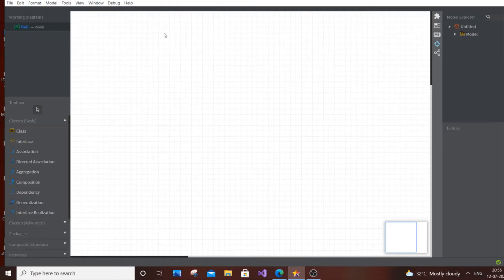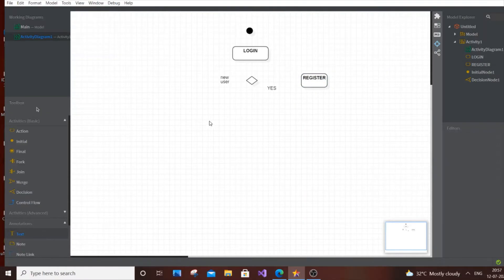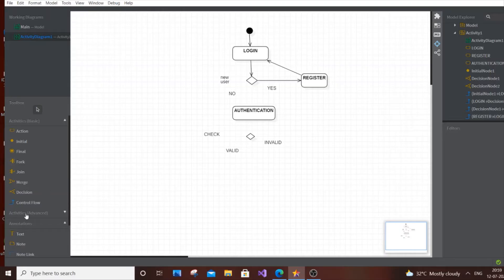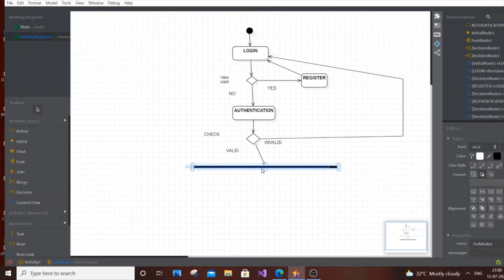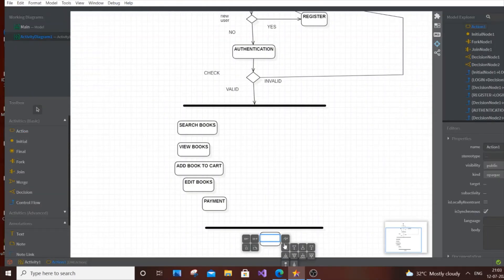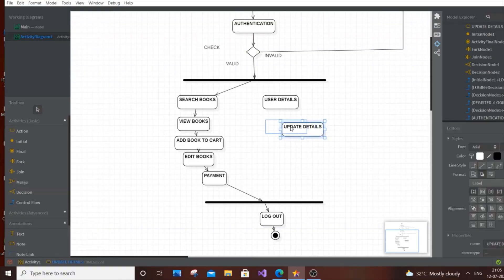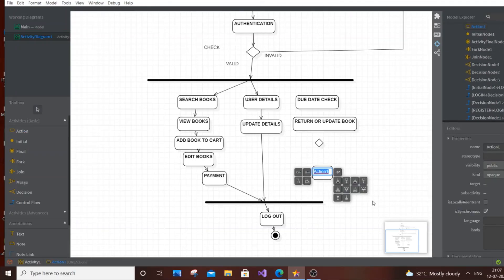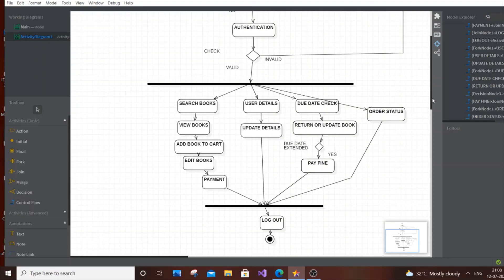Activity diagram for library management system in uml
Activity diagram for library management system